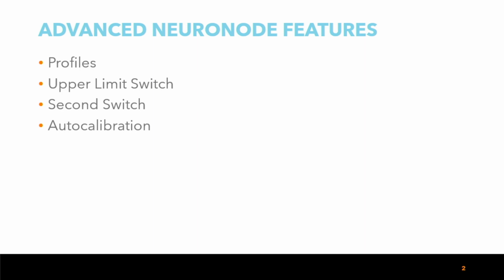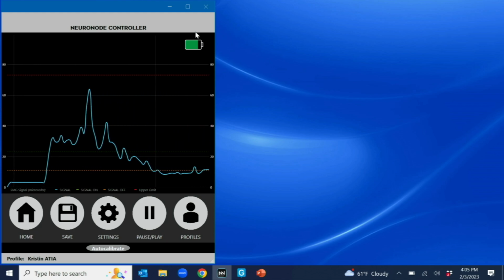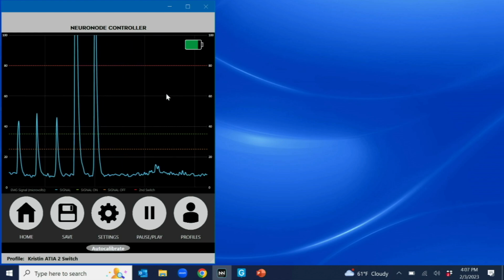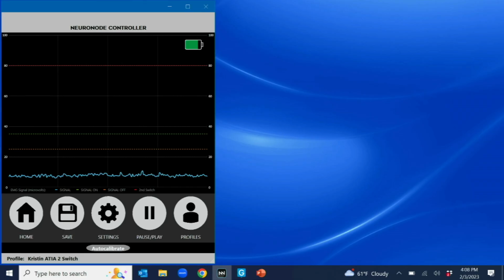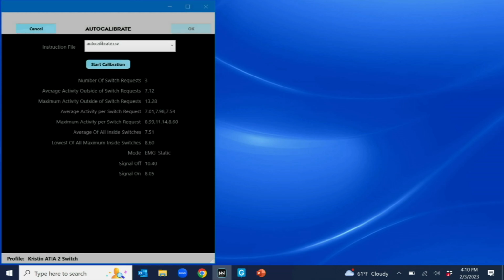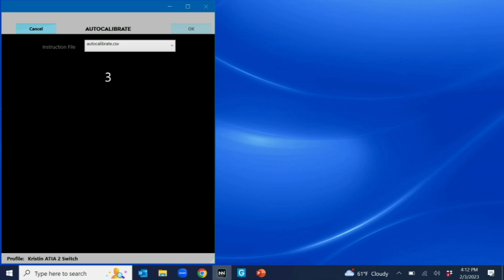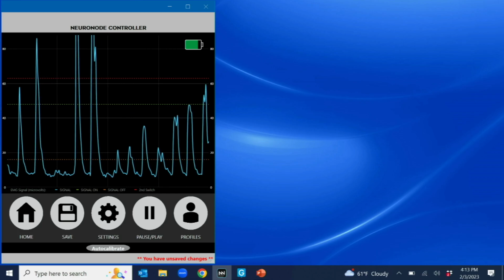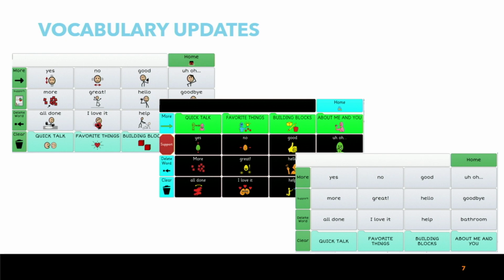The NeuroNode Trilogy: Product Updates and Tips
Join us for an update on new and improved features in the NeuroNode Trilogy by Control Bionics! In addition to discussing product updates, we will highlight several ideas that can help existing users to be as efficient and effective communicators as possible.

Presented at ATIA 2023 by Control Bionics.